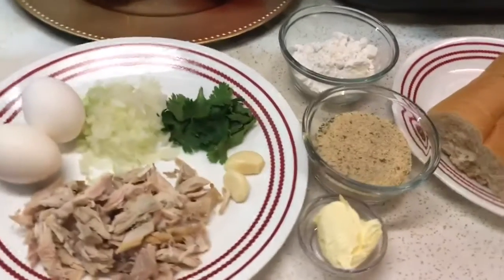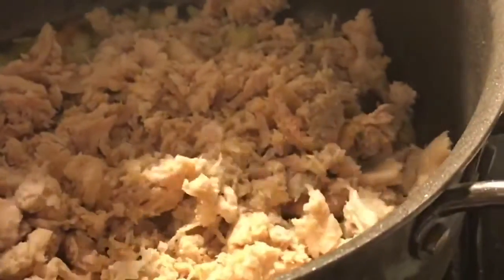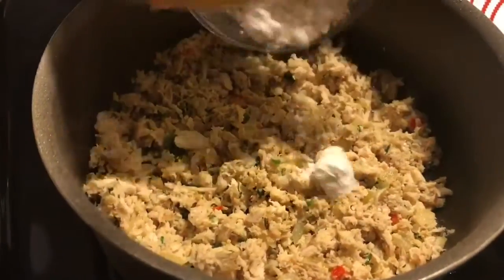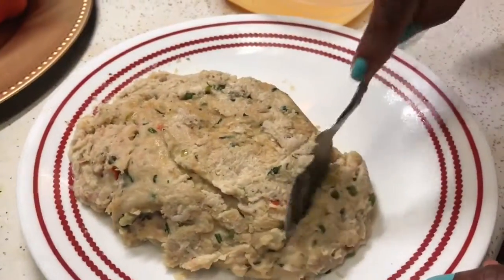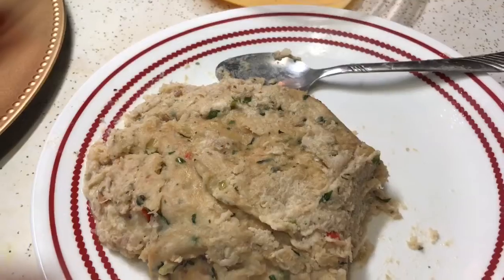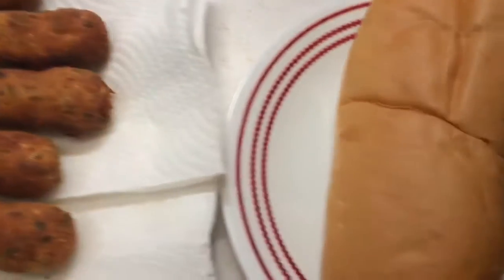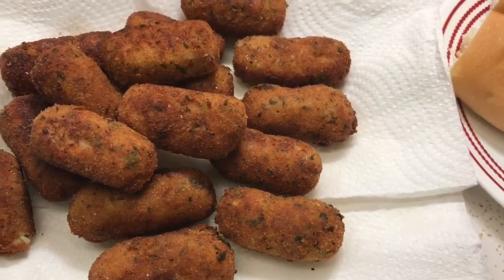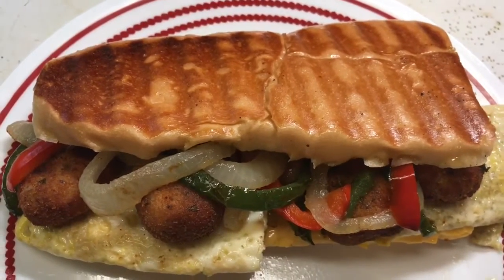Croquetas de pollo/ chicken croquettes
How to make Cuban chicken croquetas. These are eaten in many Cuban homes for sides, appetizers, breakfast, snacks, and at special events. Croquetas can be made with pork, beef, fish, or vegetables.